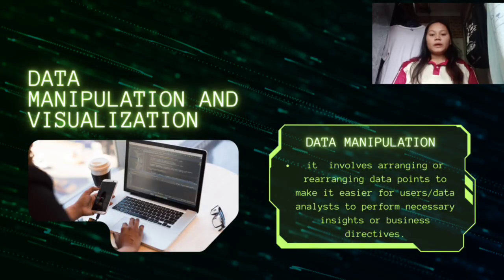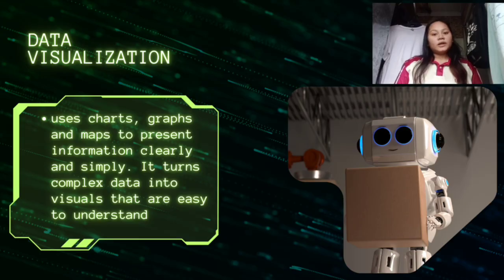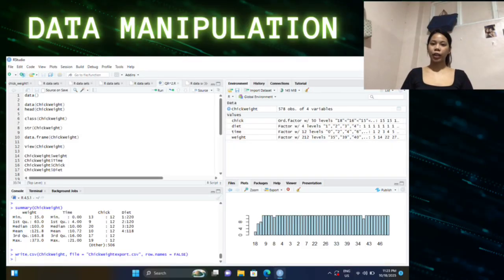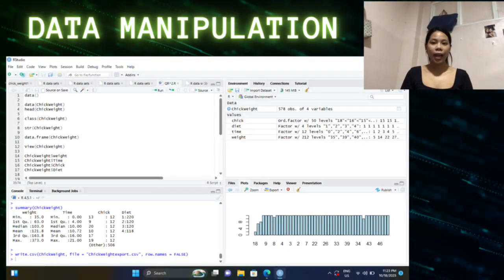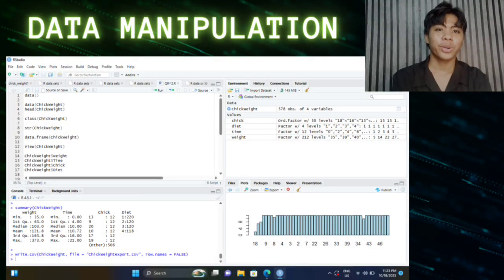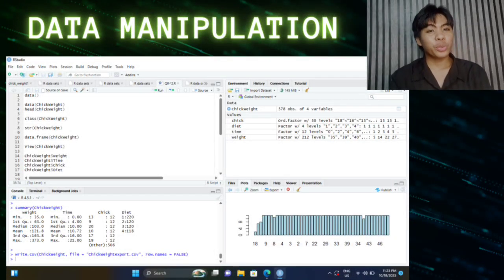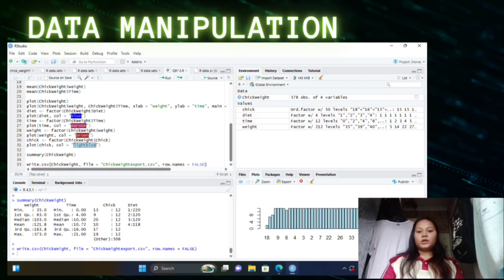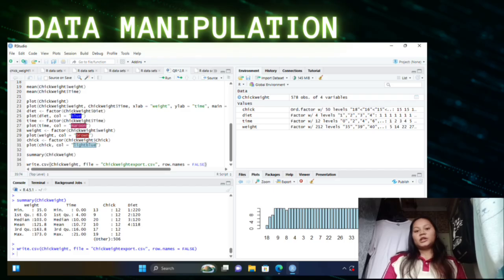School purpose only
activity #3 group 1(school purposes only)